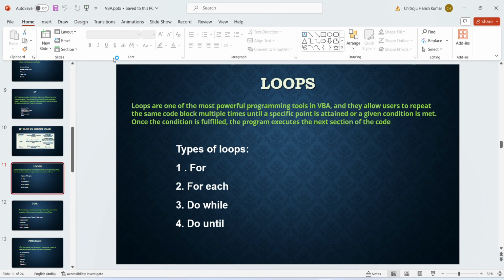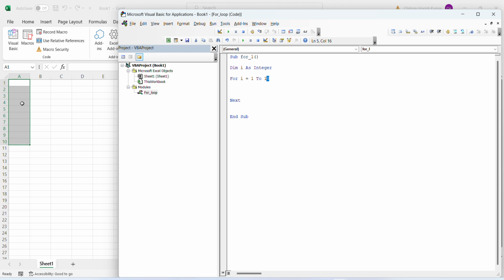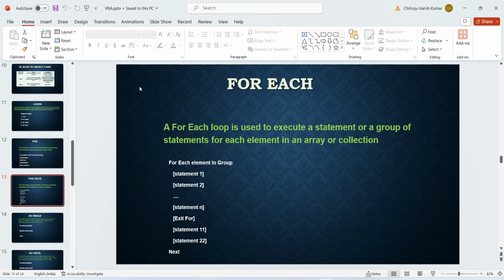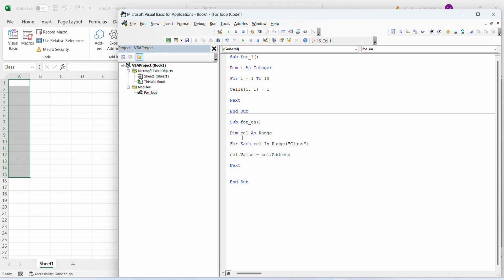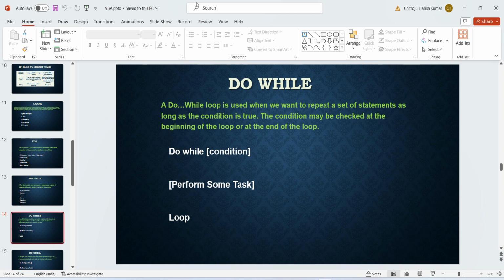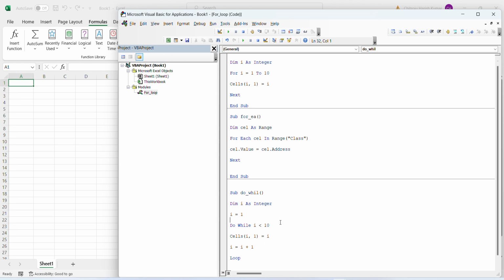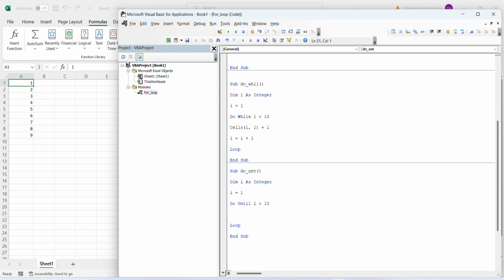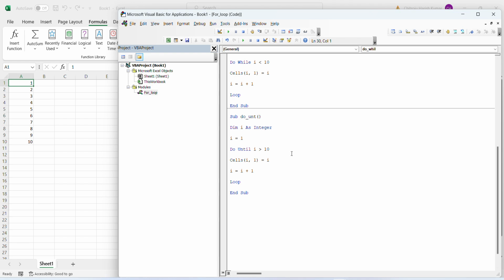Loops in VBA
## Excel ## VBA ## Loops ## For ## For Each ## DO while # Do UNTIL ###